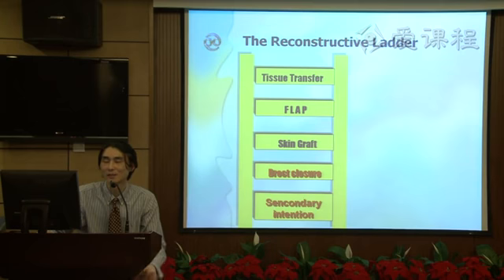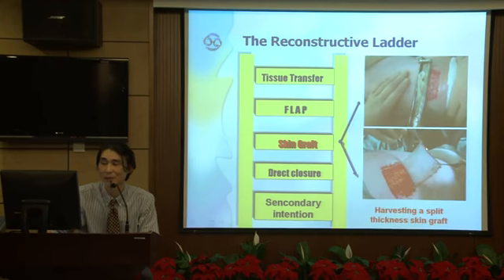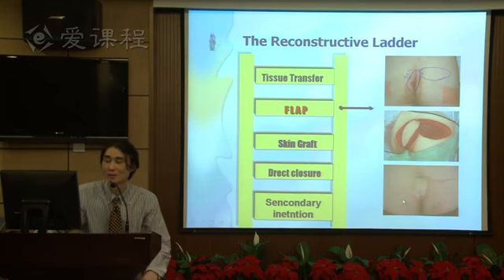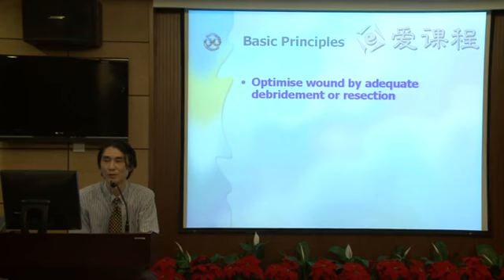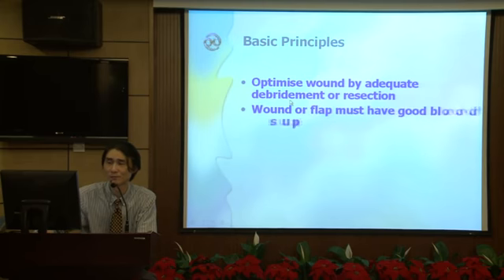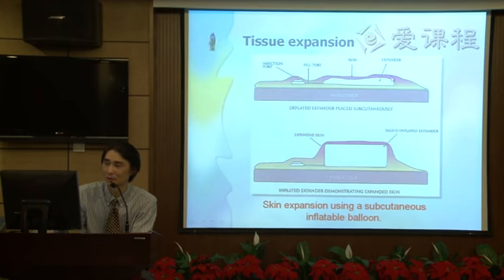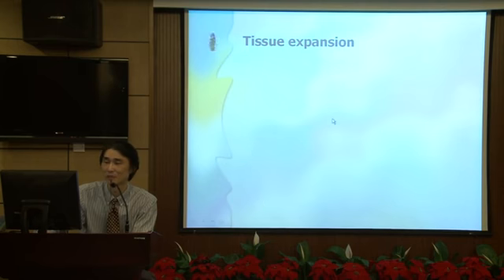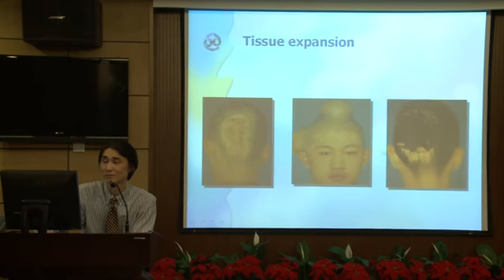7 教学录像 整形及显微外科 2 浙江大学 外科学